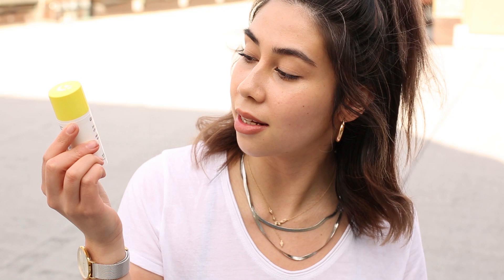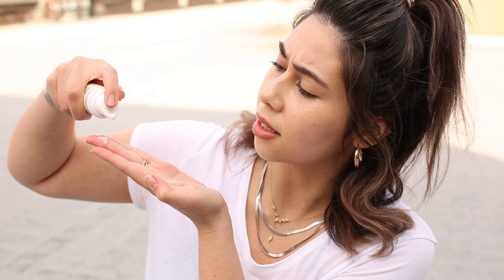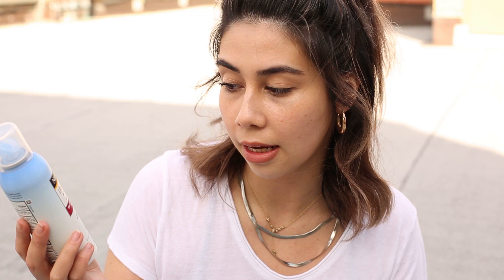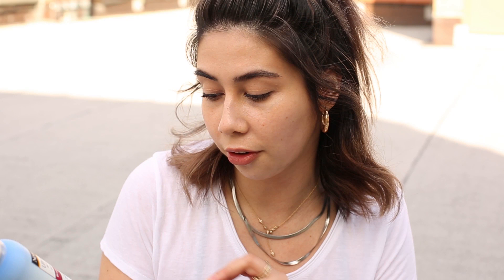TOP 5 SUNSCREENS | Innovative Suncare for Summer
As always I do hope you enjoyed this slightly different video from me, luckily taking care of your skin during summer is something we should all be doing so I hope my review of my 5 top / favourite sunscreens for the ultimate protectection during summer helps you! Love watching sincere reviews!

FAQ's:
Tara is a twenty-four year old fashion & lifestyle blogger / youtuber natively from Cork, Ireland and is a fashion graduate of Belfast.